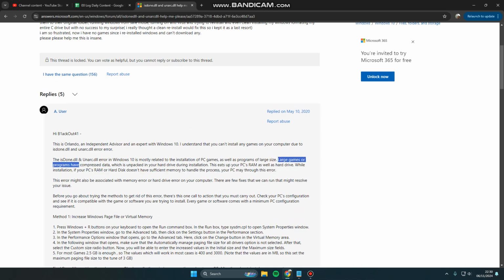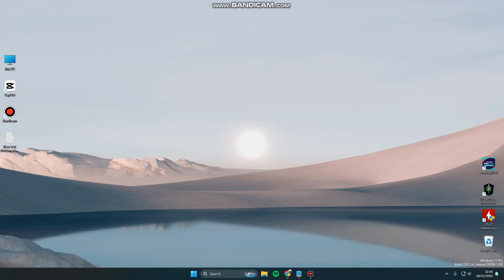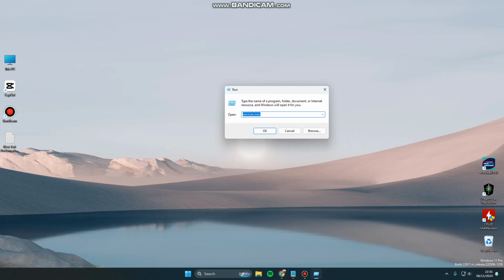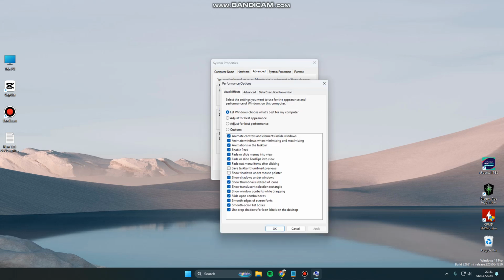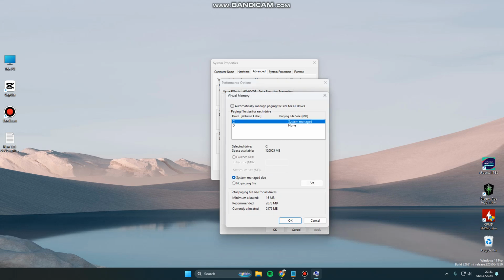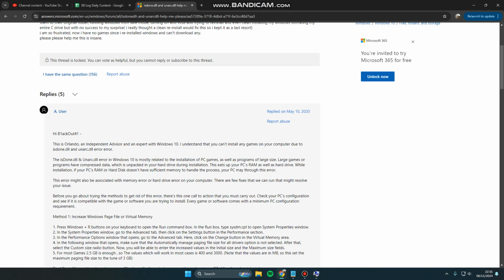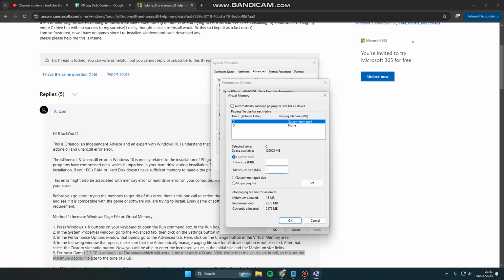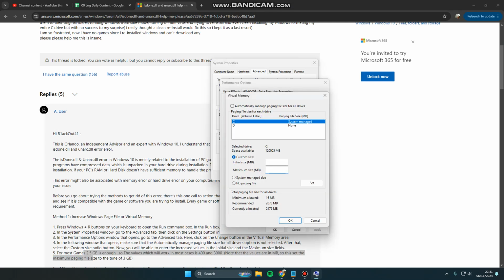💲 MASTERCLASS: How To Fix ISDone.dll (ISArcExtract) Error On Windows 11 | Troubleshooting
How To Fix ISDone.dll (ISArcExtract) Error On Windows 11 | Troubleshooting.